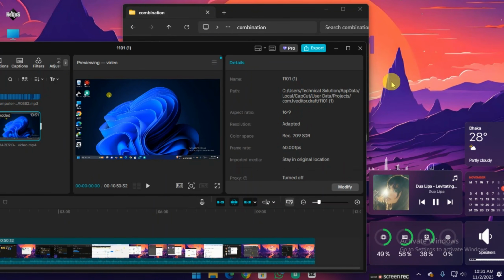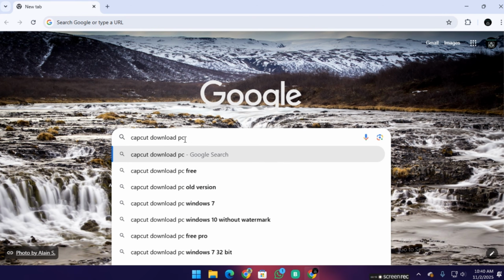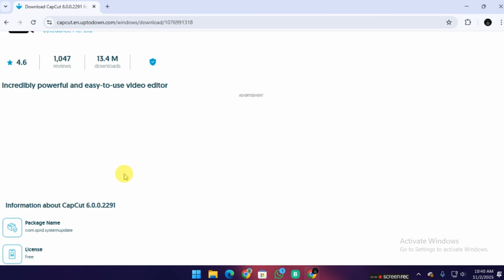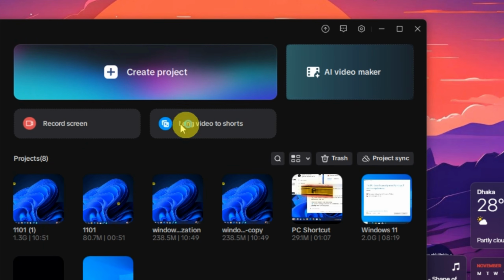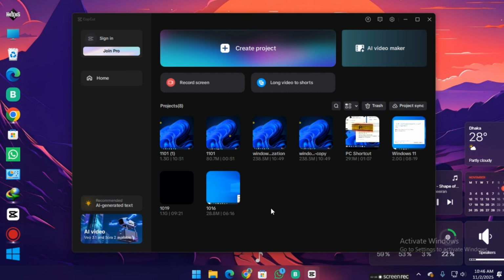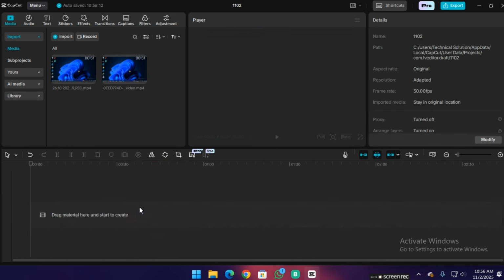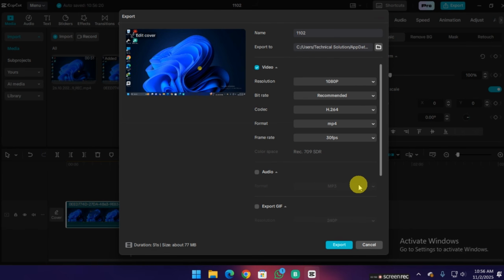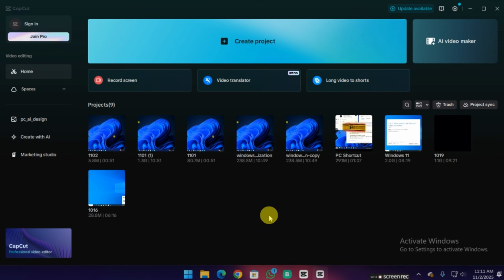CapCut Export Failed Problem | Fix Combination Folder Error (100% Working)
🎬 About This Video:
In this video, I’ll show you how to fix the new CapCut PC export problem — where copying from the combination folder no longer works in the latest version.
By using CapCut old version (6.0.0), you can easily export your video without any Pro account or sign-in!

📂 Version used in this video: 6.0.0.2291
⚙️ Latest version (where export doesn’t work): 7.3.0